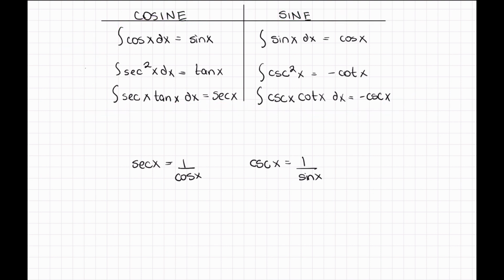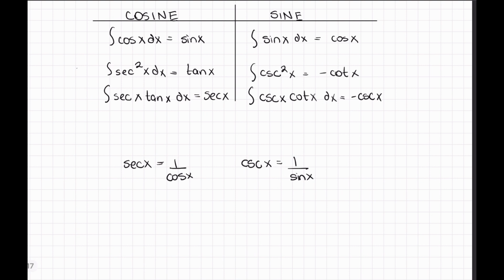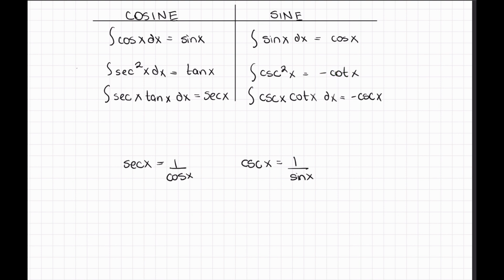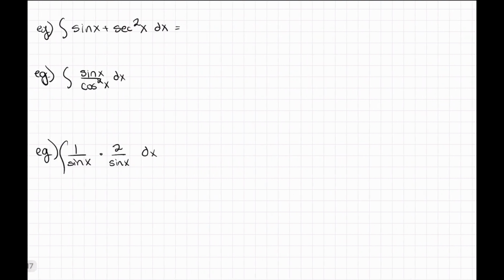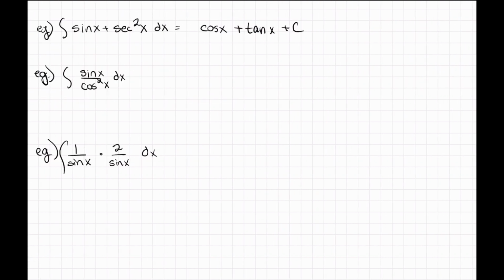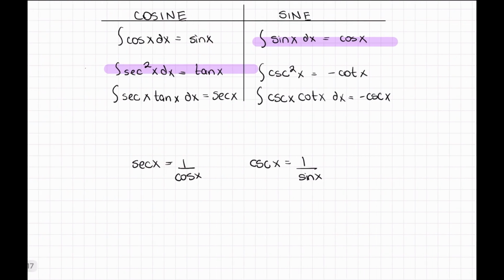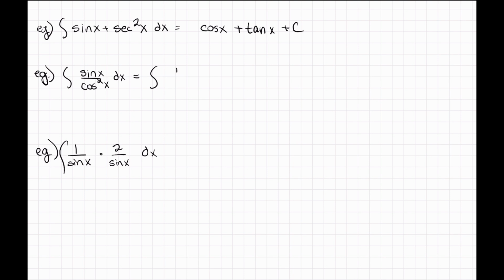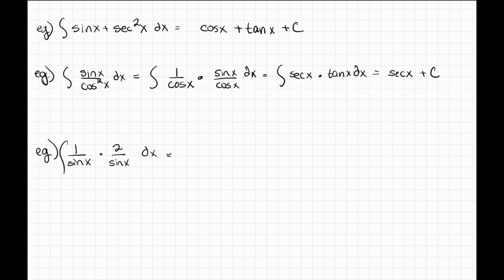Integrals - Basic Trigonometry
Howdy!!! Learn about basic trigonometry and how to integrate them!